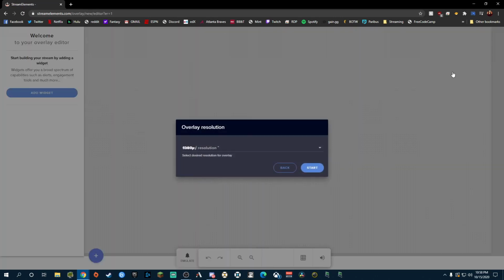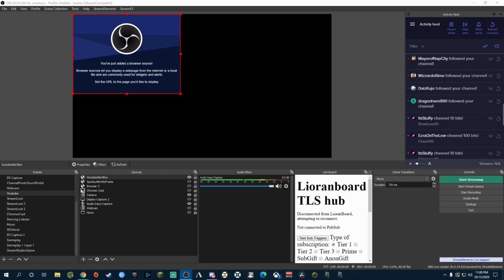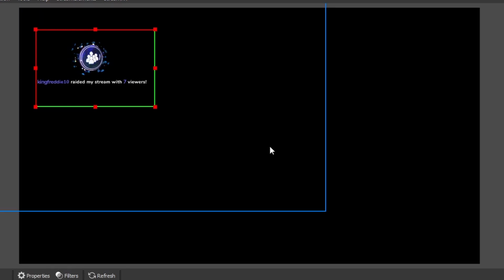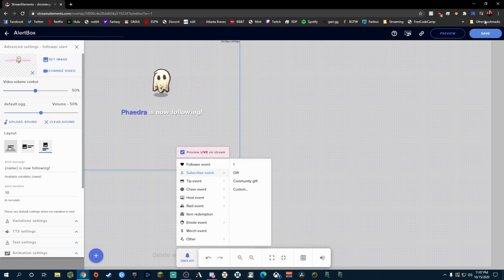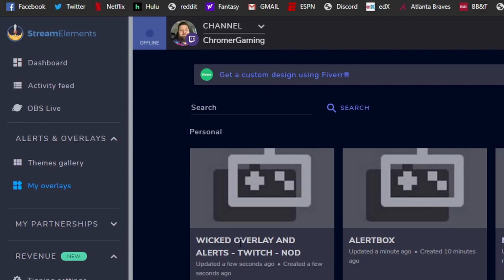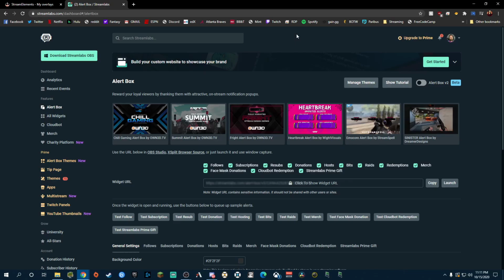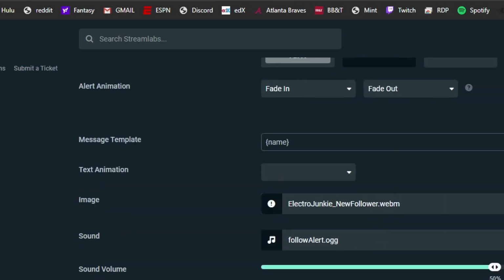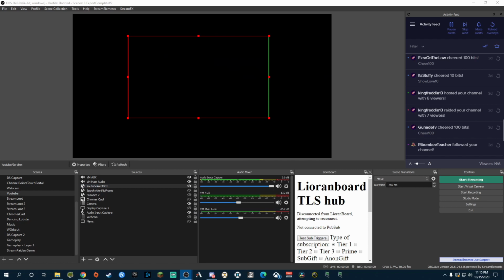How To Setup Twitch Alerts 101 - Streamelements + Streamlabs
Having alerts is streamer tips 101 and I will show you quickly how to add those alerts however you want as well as how to customize them! Also I plan on getting back on schedule and posting videos more frequently! If you have any questions leave them below and I'll make a video!

INTRO 00:00
STREAMELEMENTS DEFAULT 00:32
STREAMELEMENTS CUSTOM 05:00
STREAMELEMENTS IMPORTED 07:20
STREAMLABS DEFAULT 10:00
STREAMLABS CUSTOM 11:40
STREAMLABS IMPORTED 12:30
OUTRO 14:00

Wicked – Halloween Overlay and Alerts
Free! :arrow_forward: :arrow_forward: :arrow_forward: :arrow_forward

Description tags, yo: pc, apex, streaming, gaming